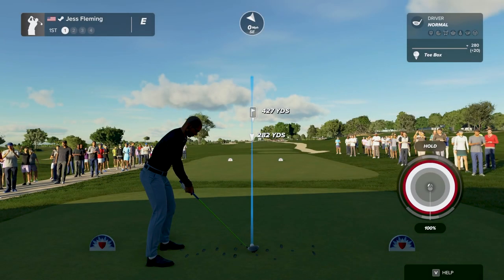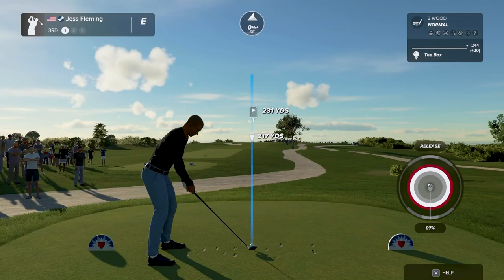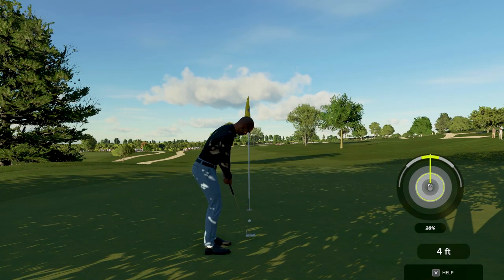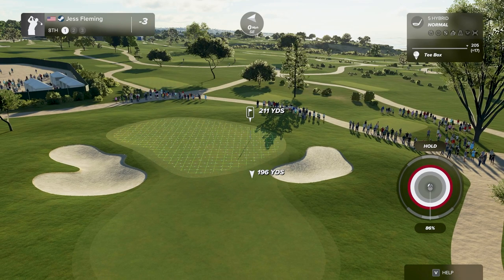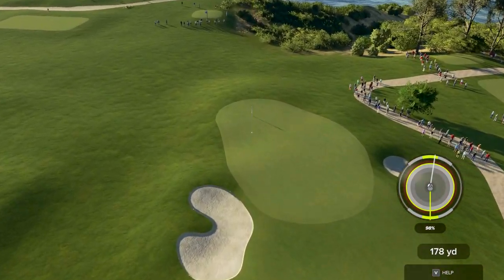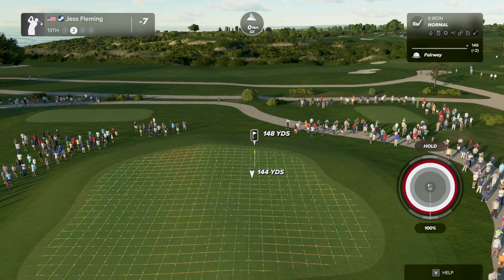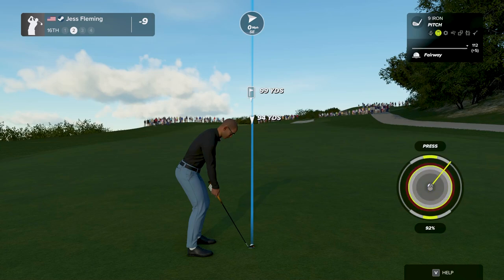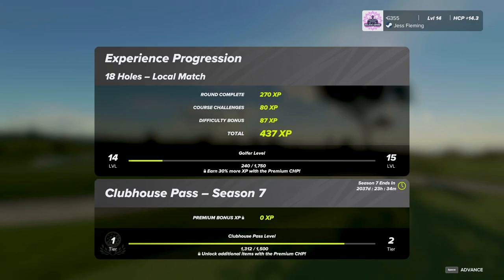PGA TOUR 2K23 - Torrey Pines North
Office Wishlist

Channel Milestones
SUBS
2000 - ??
1500 - January 5, 2024 ⭐
1000 - APRIL 20, 2023 ⭐⭐⭐
500 - September 26, 2022 ⭐
100 - December 19, 2021 ⭐
50 - August 23, 2020 ⭐